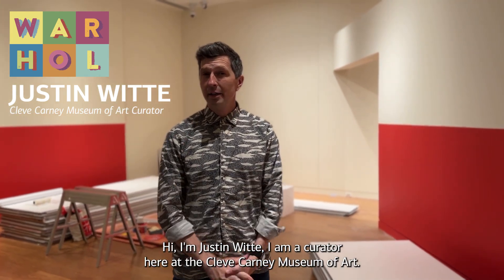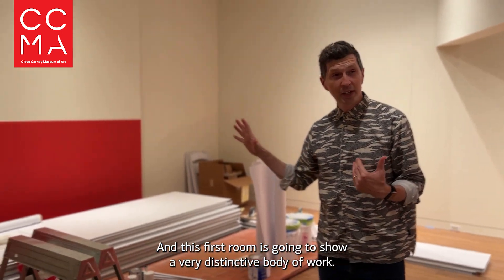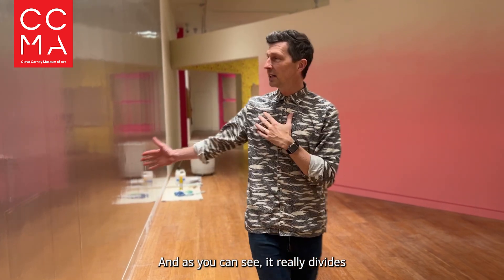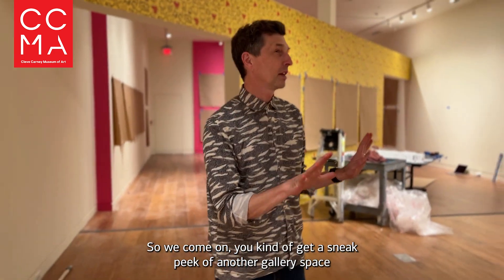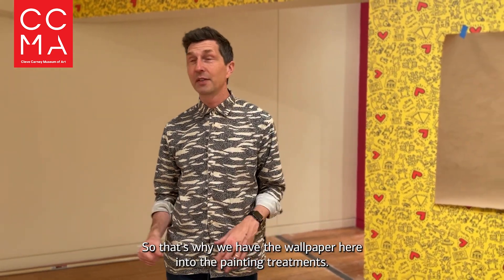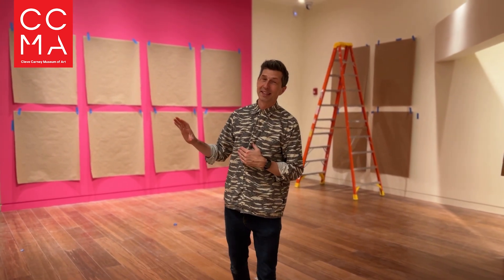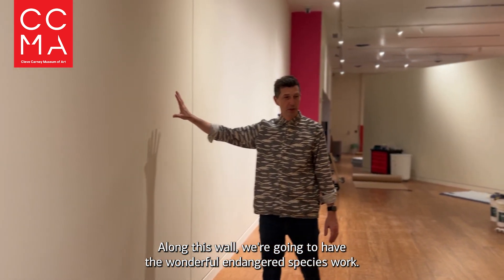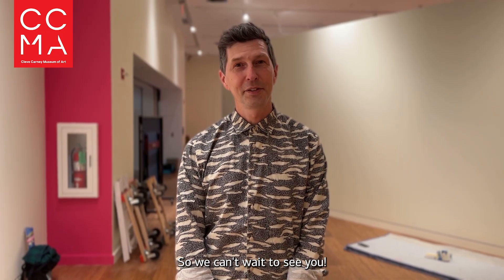Cleve Carney Museum of Art WARHOL Sneak Peek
If you attended the Frida Kahlo Timeless exhibition here in 2021, you know the our team is ready to transform this space into something you've never seen before!

Take a peek at what Cleve Carney Museum of Art Curator Justin Witte and his team have in store for you inside the CCMA where the 94 works on loan from Bank of America will be on view.